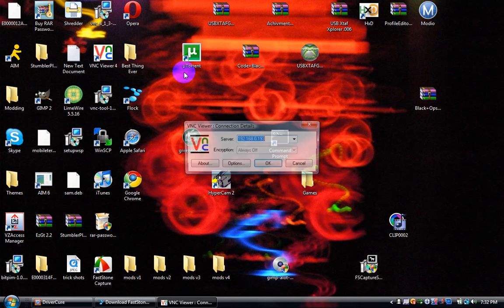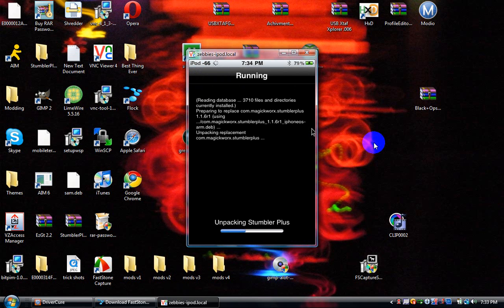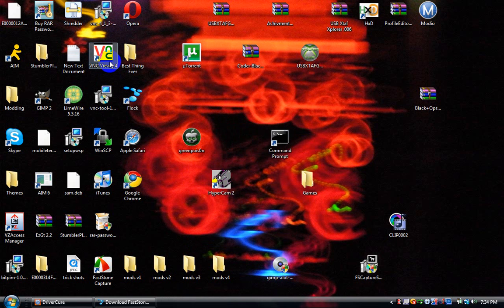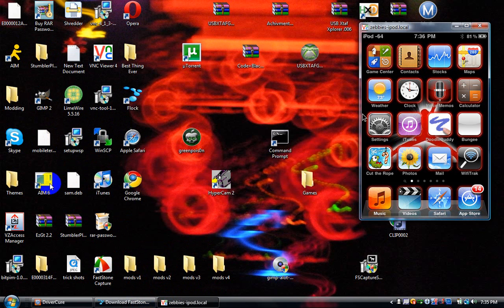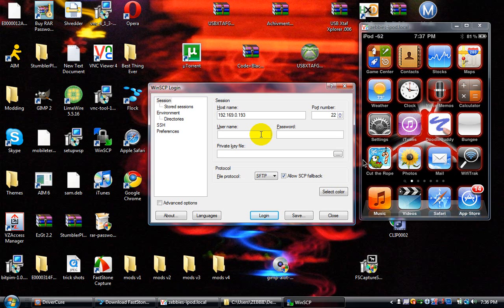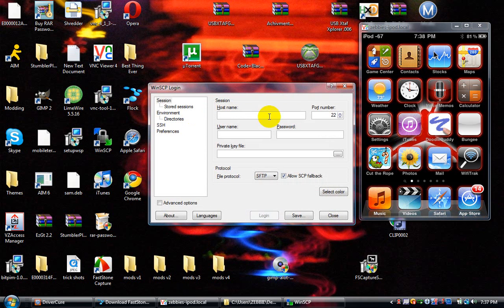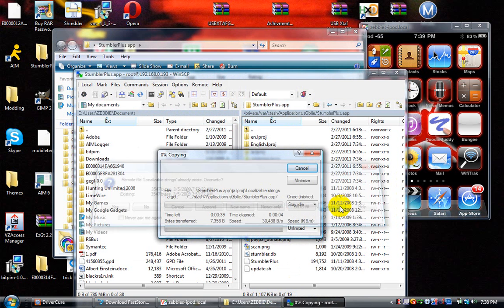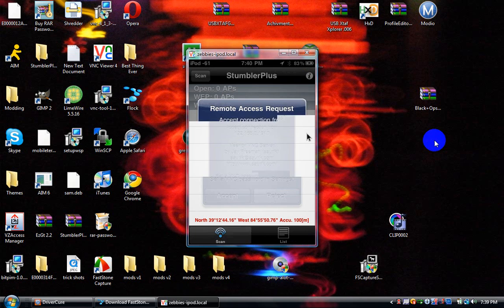How to fix Stumbler Plus!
This video shows you how to fix stumbler plus so it doesn't crash. The link to the file is Download the first one there. other things you will need
on ipod: jailbroken ipod, open ssh, and stumbler plus ( the bad version)
things needed on computer:
WinSCP (only on Windows), Cyberduck (only on Mac)
and the file that i gave you the link to.
if you need help on anything on xbox or on an ipod touch or computer message me or leave me a comment about it and ill tlk to your or make a video about it.Also if you want to learn how to use mobile terminal on your iphone or ipod touch without it crashing message me. please rate and subscribe to me. also like the video and leave lots of comments
Sincerely,
computerhacker68